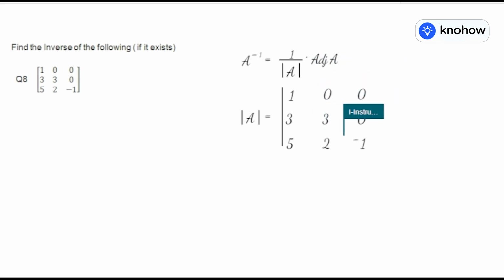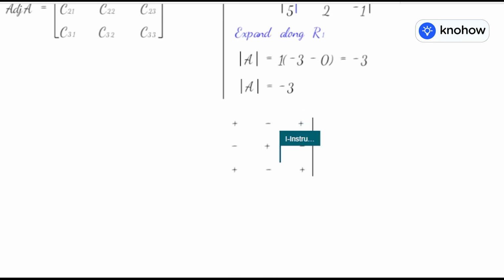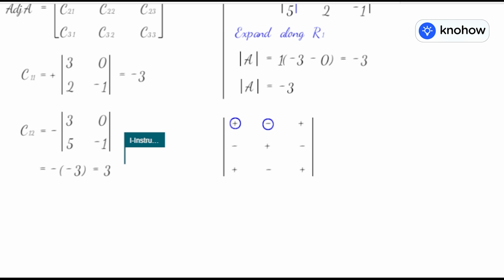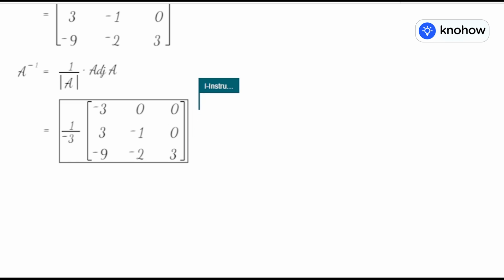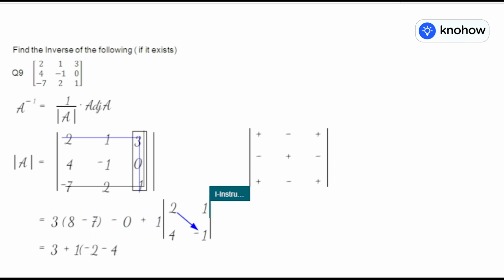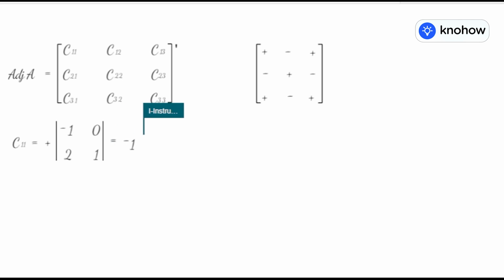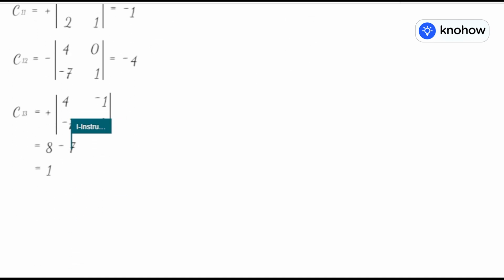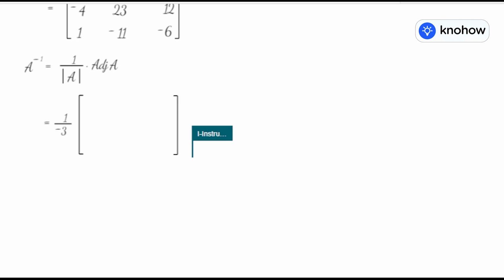Exercise 4.5 - Questions 8-9 | Determinants | Class XII Mathematics | Knohow.io